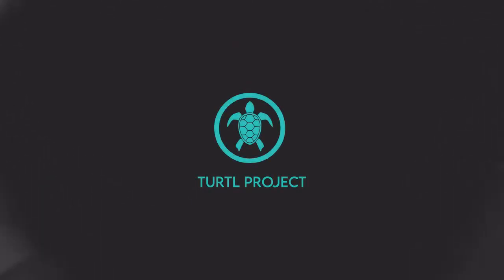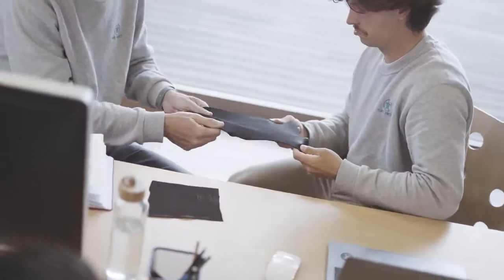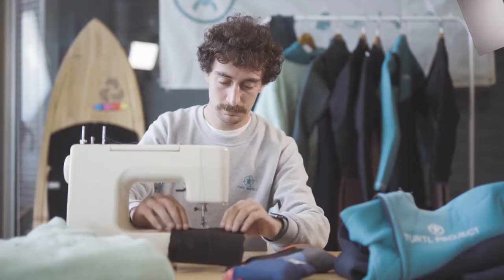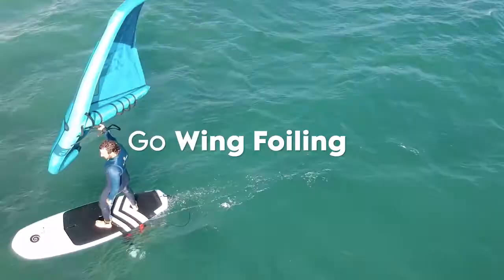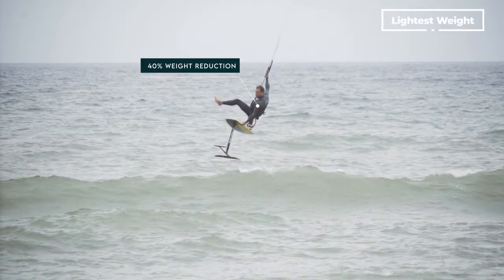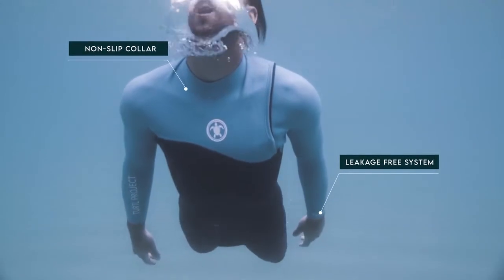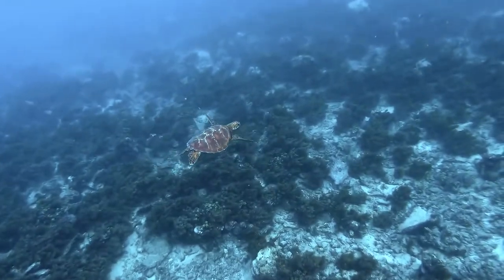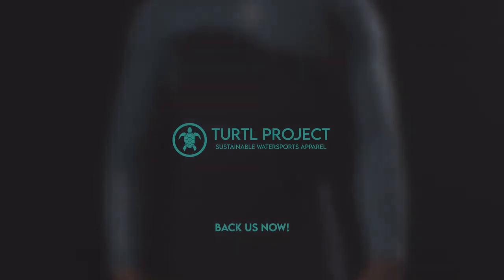Galapagos The Ultimate Sustainable Wetsuit - Galapagos: The All-Season, Eco-Friendly Wetsuit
Galapagos: The Ultimate Sustainable Wetsuit | Turtl Project
All-year round eco-friendly wetsuit made for every watersports enthusiast: Lightweight | Max Warmth | Ultra Flex